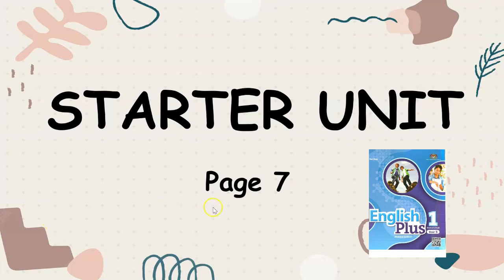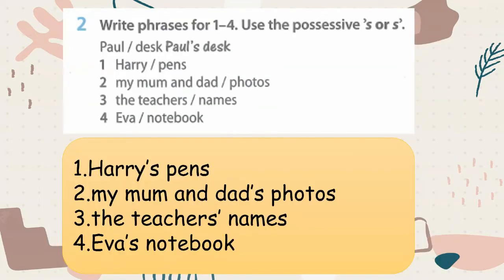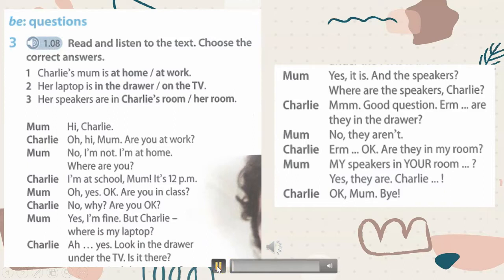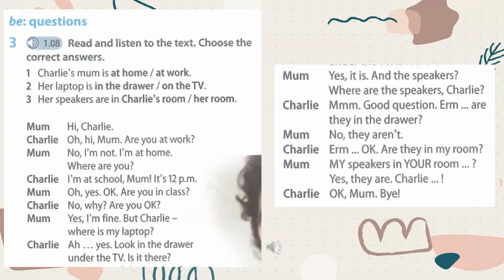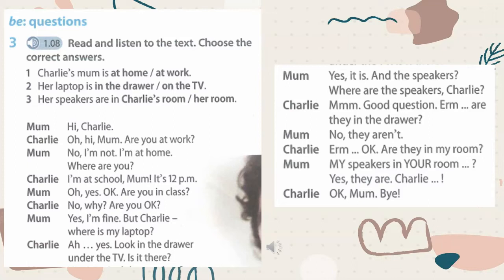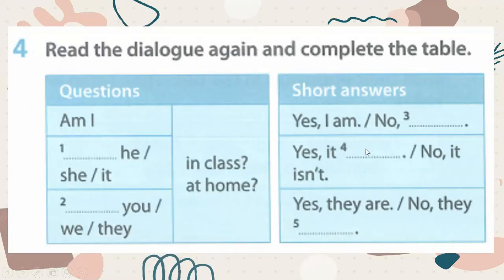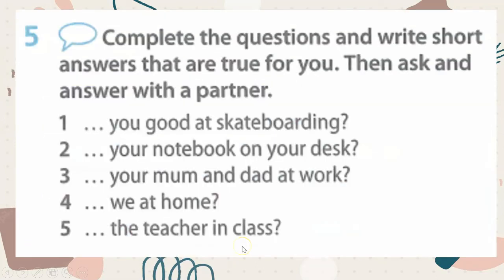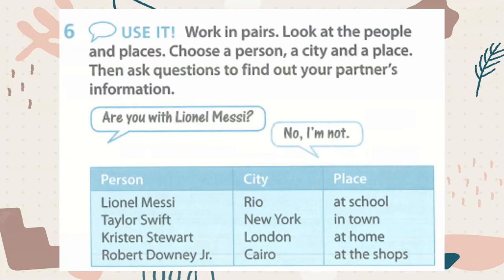YEAR 5 ENGLISH PLUS 1 STARTER UNIT - PAGE 7 + answers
English Plus 1 Year 5 Starter Unit - page 7 with answers

0:00 - Part 1
0:33 - Part 2
1:05 - Part 3
2:46 - Part 4
3:12 - Part 5
3:50 - Part 6